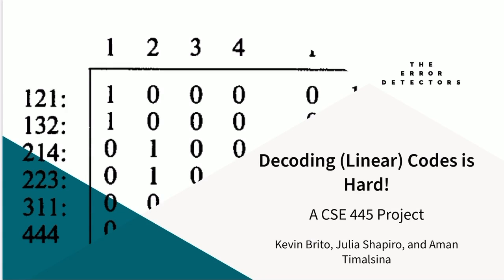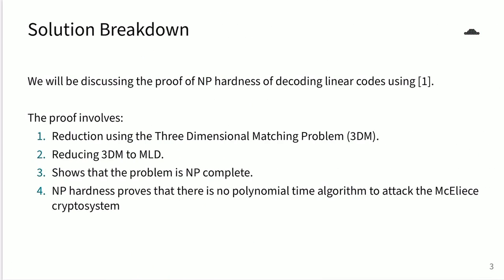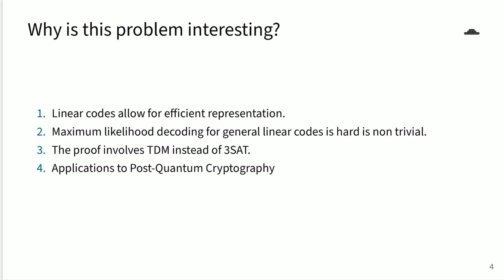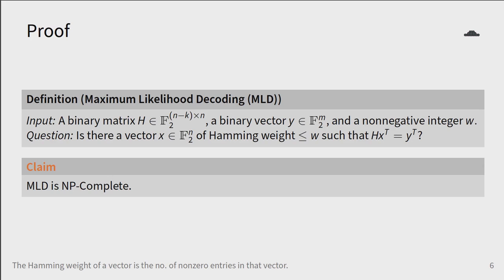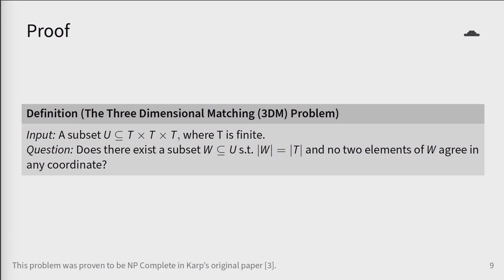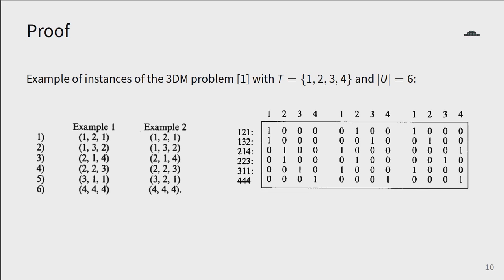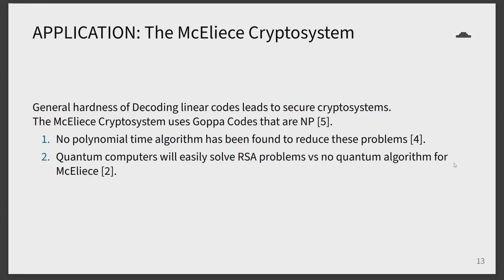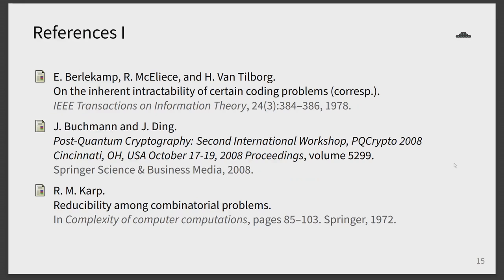Decoding (Linear) Codes is Hard!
We go over the proof of NP-Completeness of the Maximum Likelihood Decoding Problem from Coding Theory, and discuss its potential application in Quantum Cryptography.